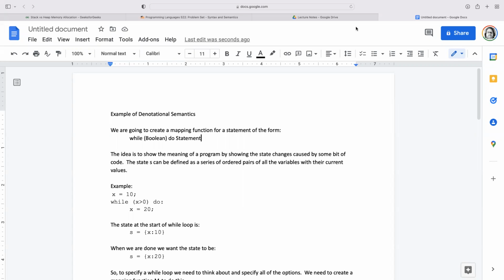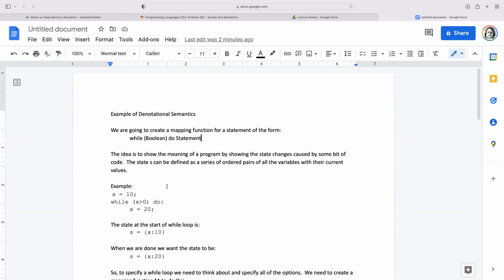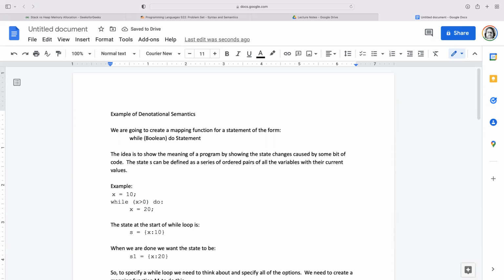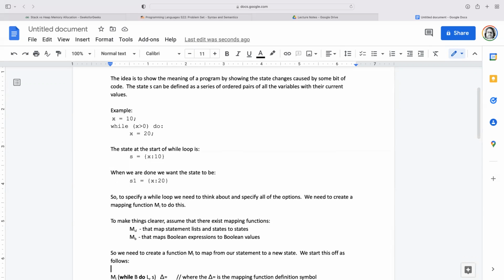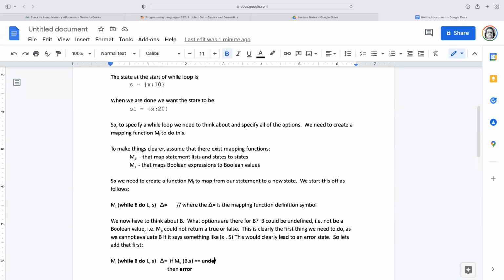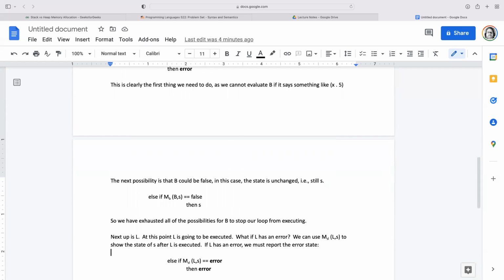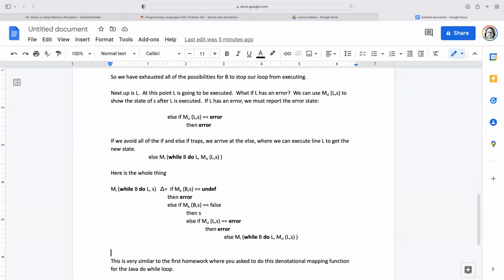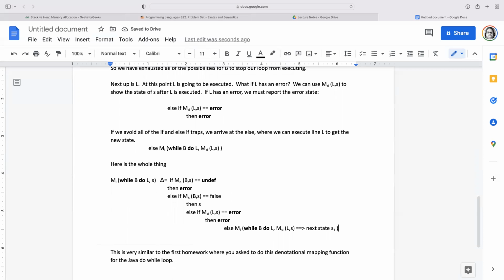Denotational Semantics Example